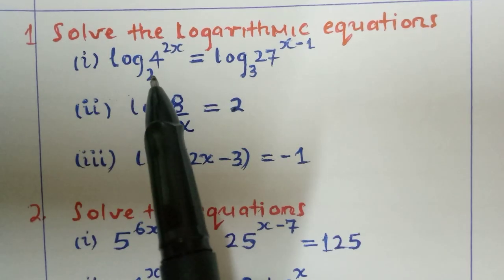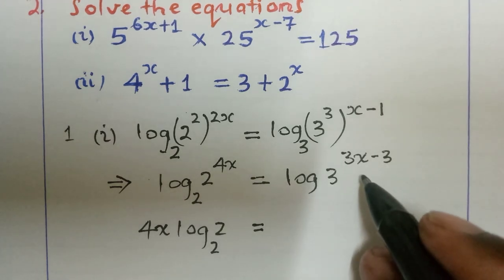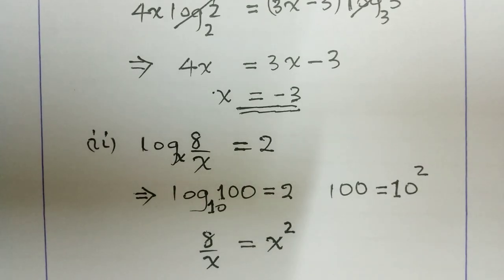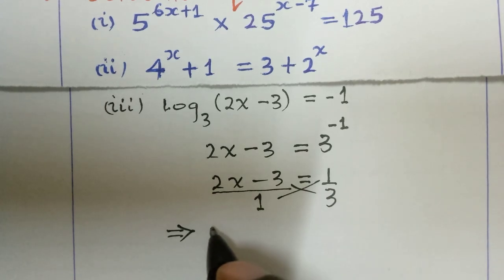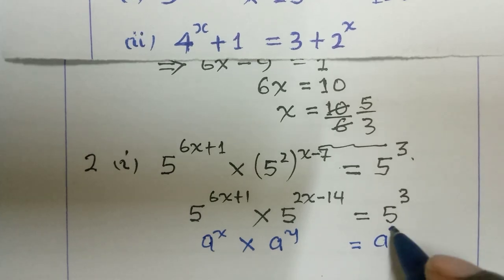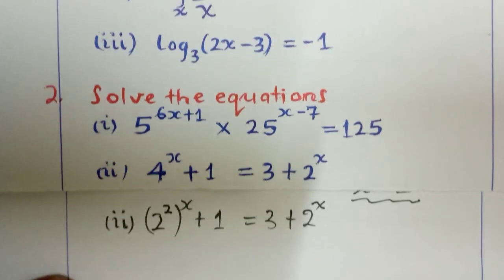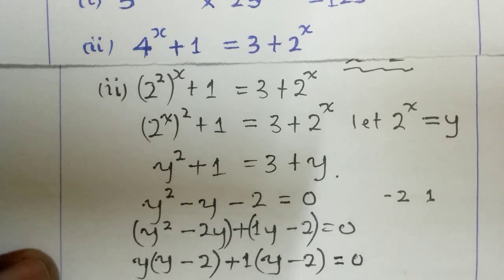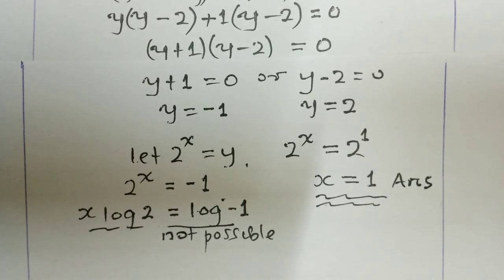Solving Logarithm and Indices Equations